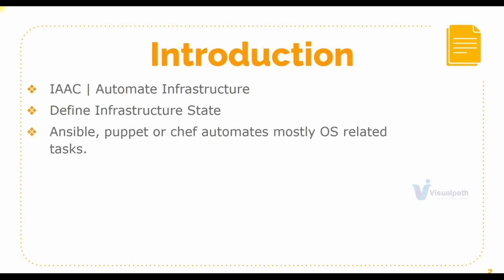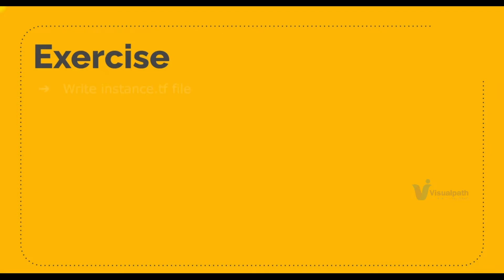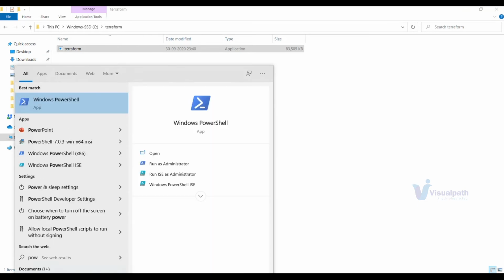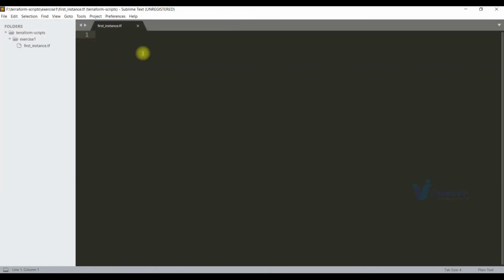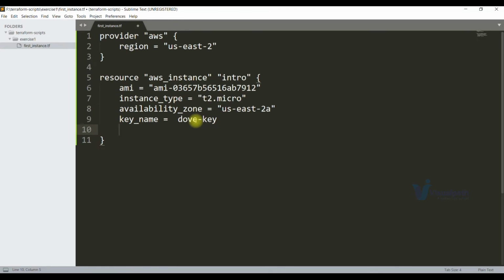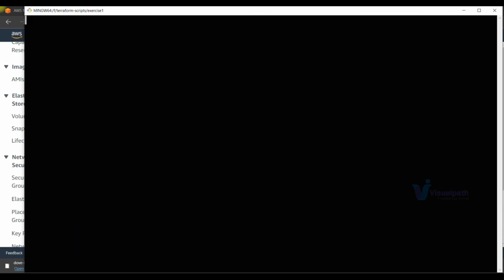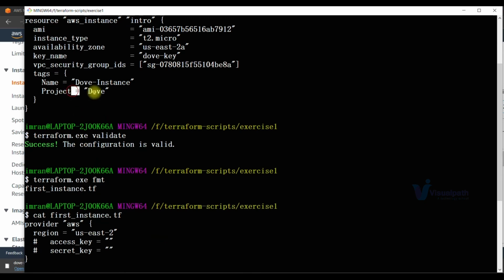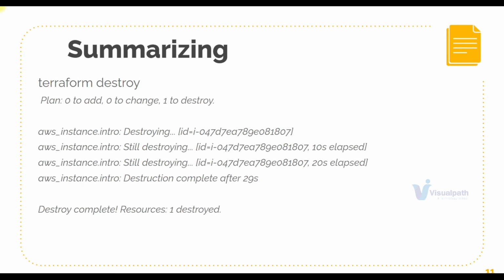DevOps Real-time Project 17 A || Terraform Tutorials Converted (Terraform IntroAndExercise1)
In this project will discuss  Terraform Tutorials Converted (Terraform IntroAndExercise1)